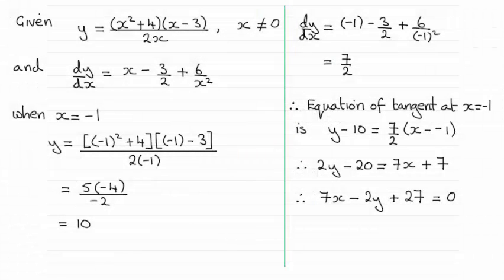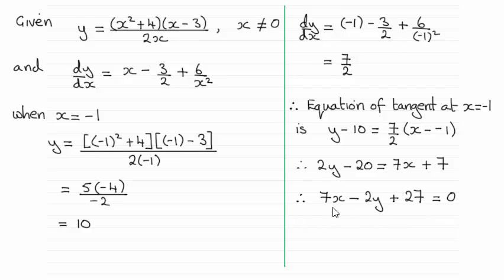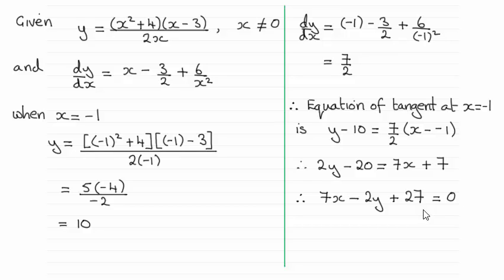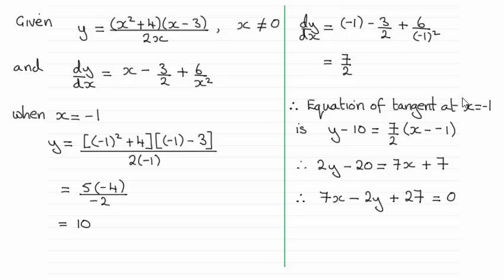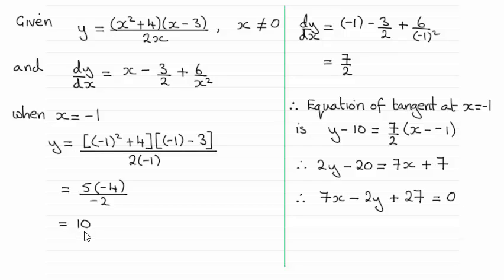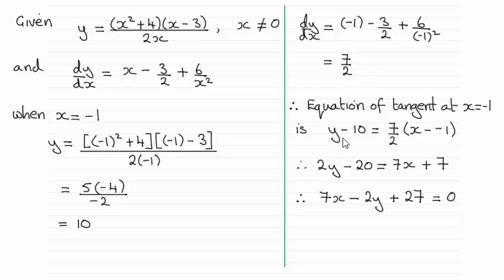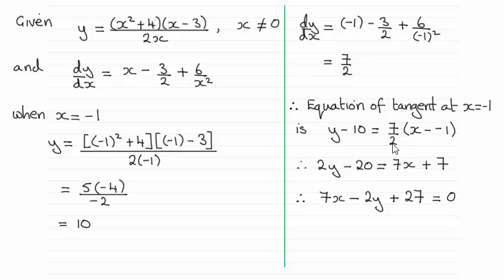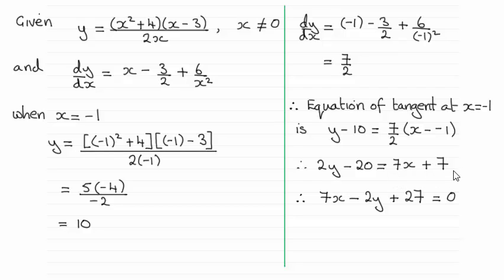Edexcel Core Maths C1 June 2015 Q6(b) : ExamSolutions Maths Revision